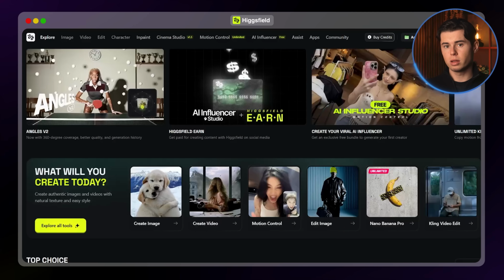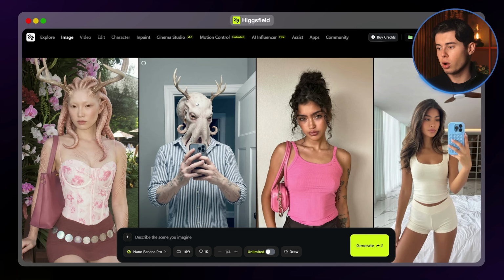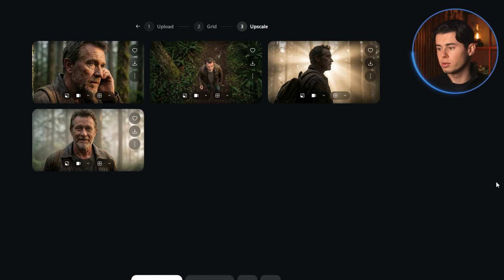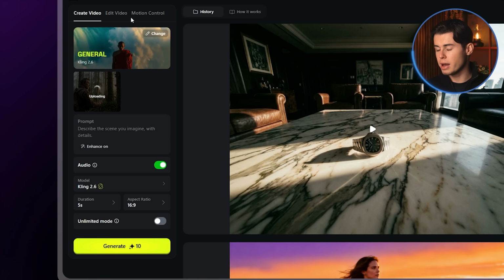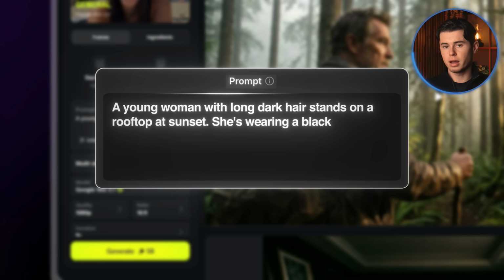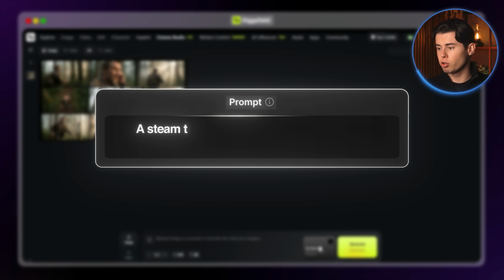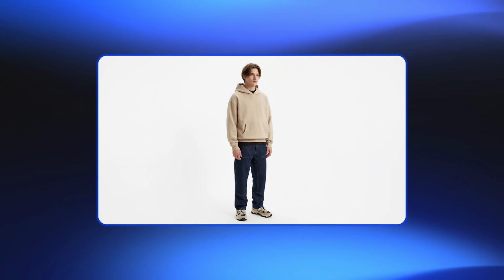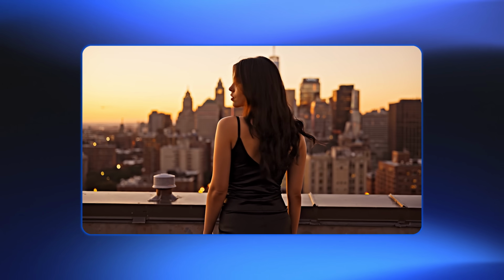STOP Wasting Credits & Master Higgsfield AI in 8 Min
In this video, I break down how Higgsfield actually works as a system for creating controlled, cinematic AI content instead of random generations. I explain how Image, Video, Apps, Cinema Studio, and character models fit together, and why most people waste credits by treating them as separate features. Once you understand how model choice, prompting, camera simulation, and animation decisions connect, you stop guessing and start producing consistent images and videos that look professionally shot.